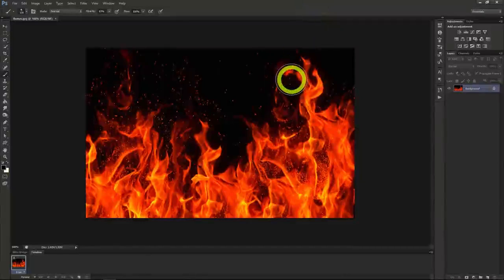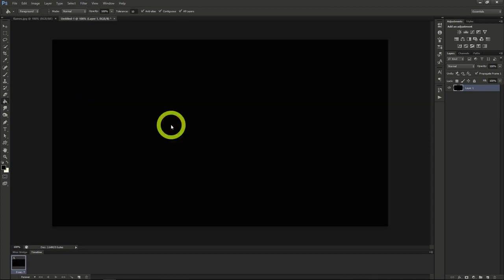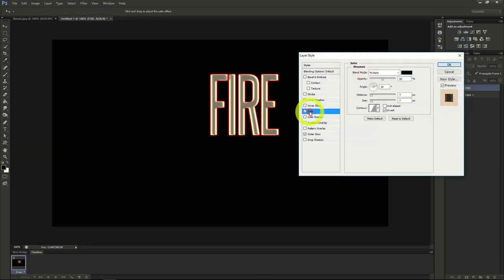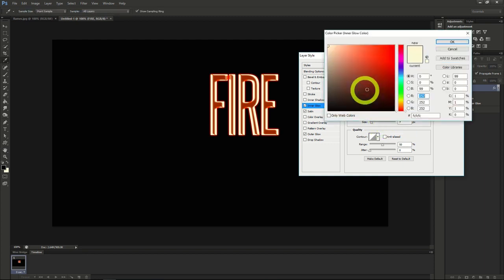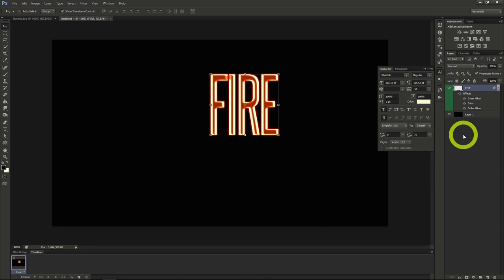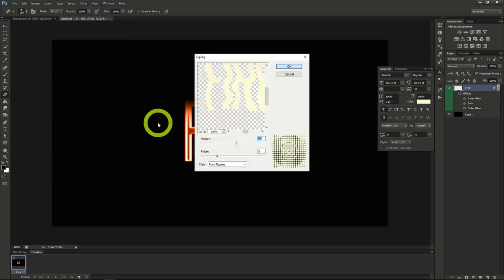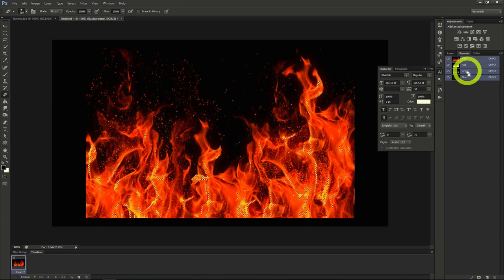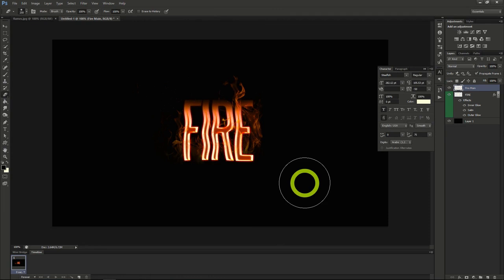Adobe Photoshop Blend mode shortcuts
Al for Designers and Photographer